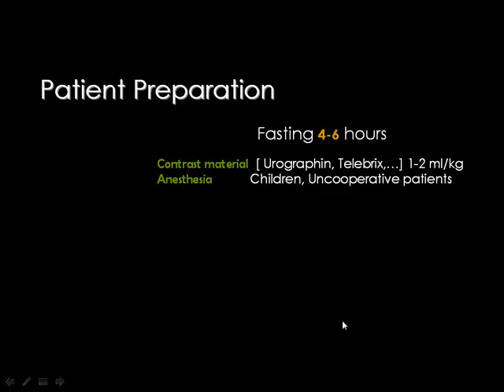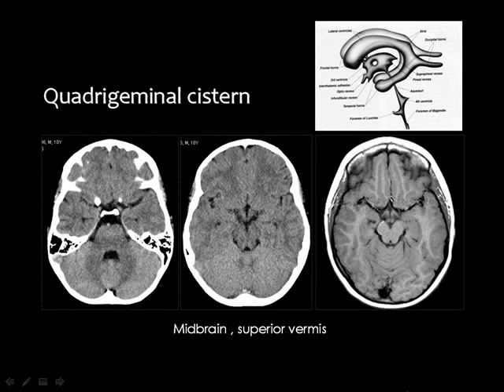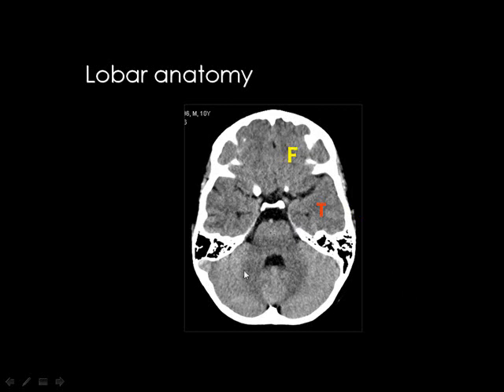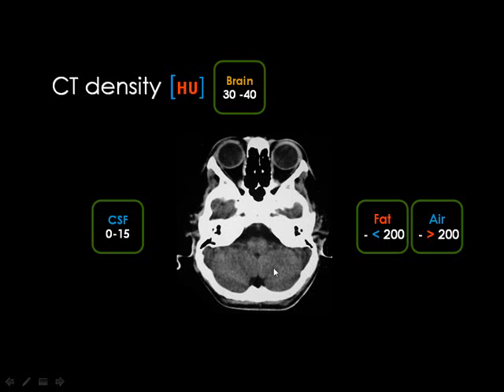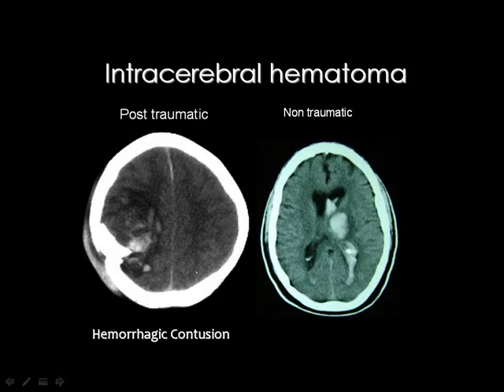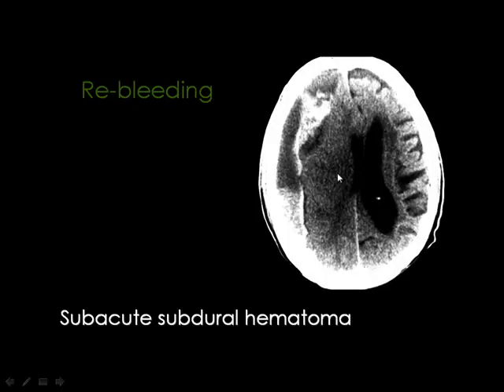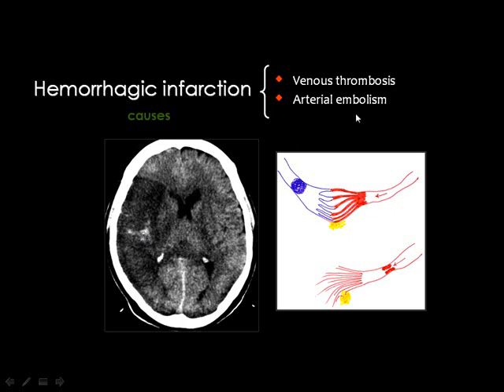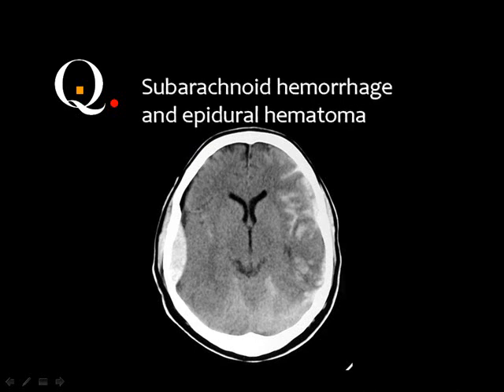Dr Mamdouh Mahfouz Brain Normal & CVS